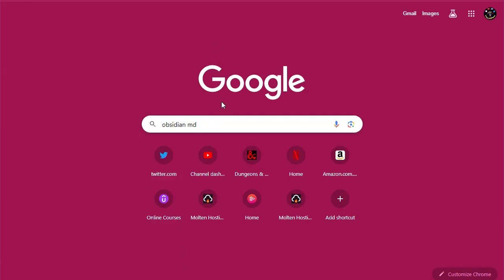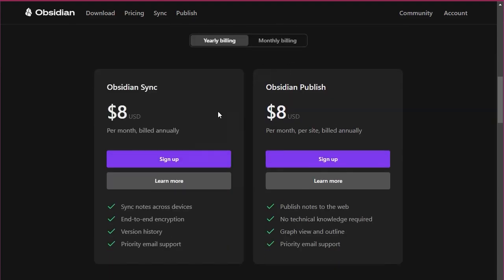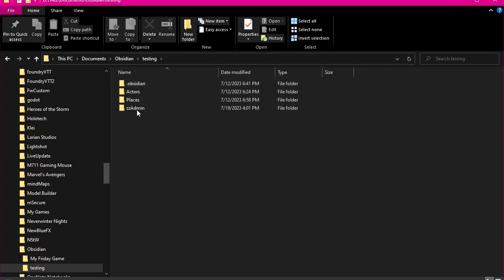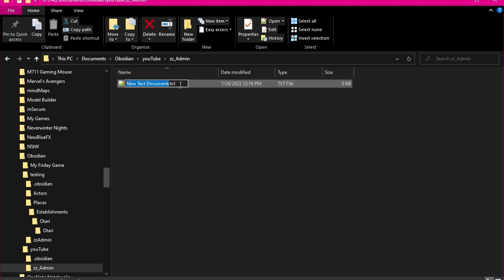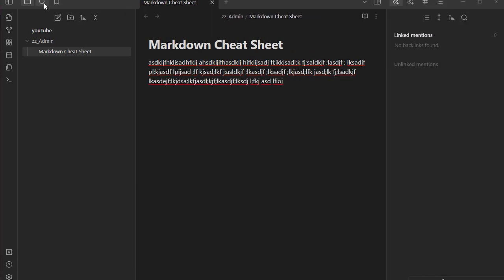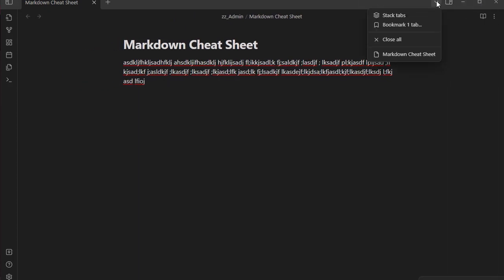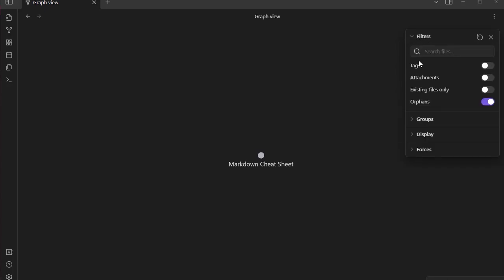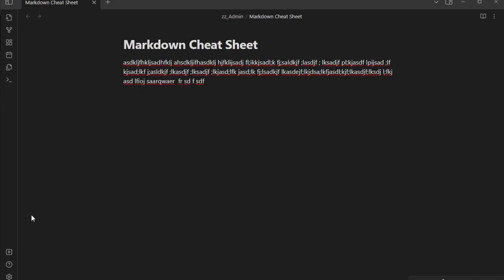Obsidian for TTRPGs - E01 - Getting To Know The Interface